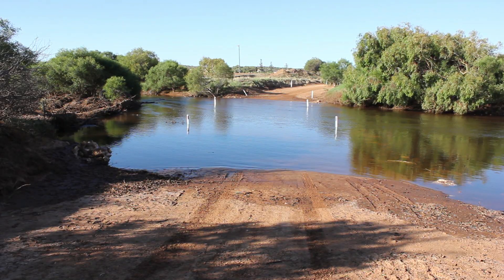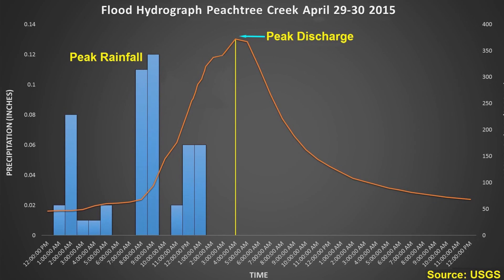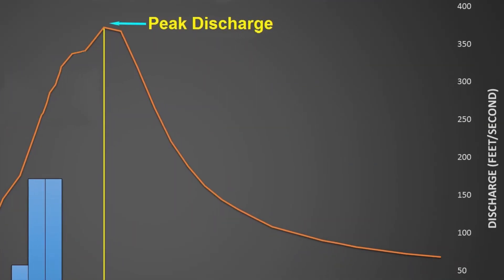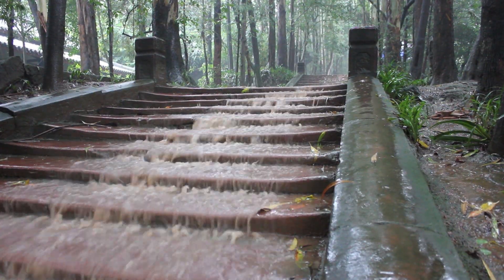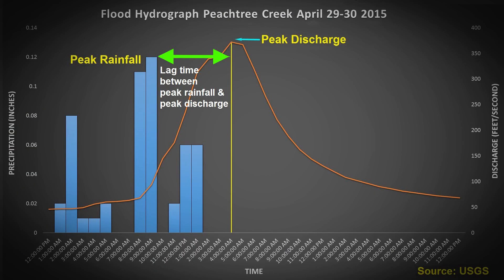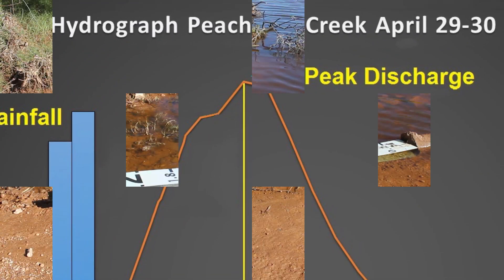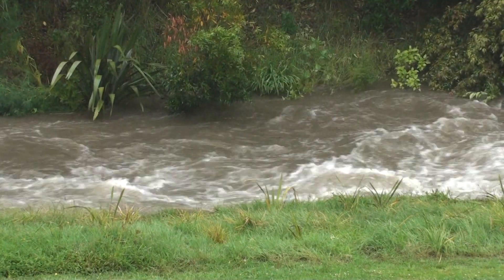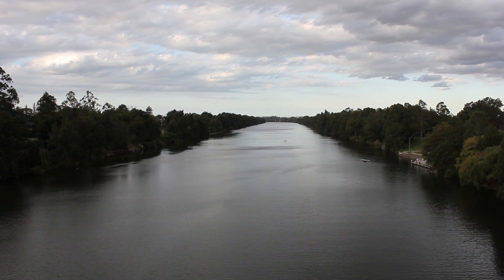What are the Causes and Impacts of Flooding?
Floods occur when a river bursts its banks, and the water overflows onto the floodplain. Factors contributing to floods include heavy rain, steep slopes, little vegetation & a geology of impermeable rock. The discharge of a river can be displayed on a graph called a flood hydrograph Floods have both negative and positive impacts. Negative impacts include loss of life, damage to homes, transport networks and other infrastructure, & erosion. Positive impacts include the deposition of alluvium on the floodplain, which is good for agriculture.